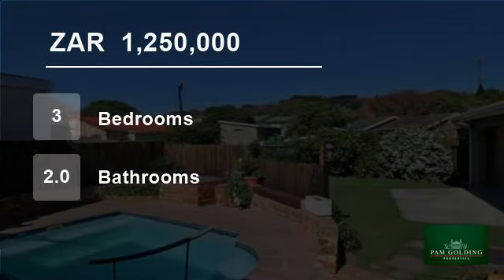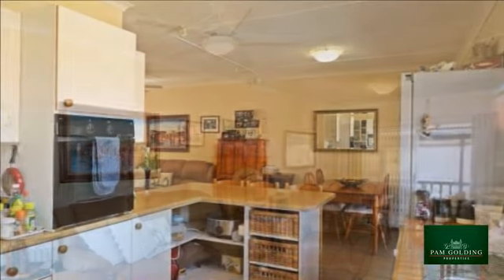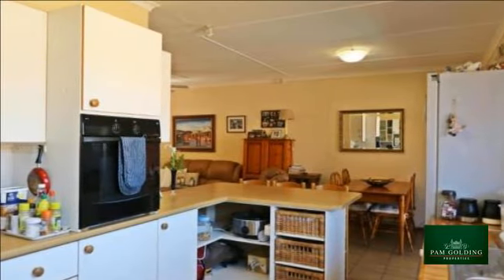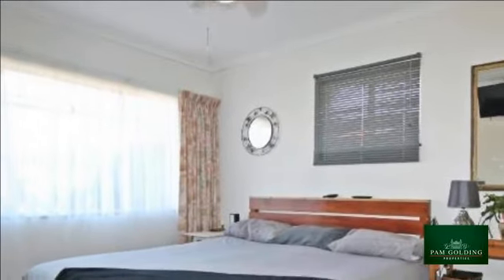3 Bedroom House For Sale in West Bank, Port Alfred, Eastern Cape, South Africa for ZAR 1,250,000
Sole Mandate! Tucked away at the end of a cul-de-sac, this low maintenance facebrick home has plenty to offer discerned buyers. Complete with neat finishes and open plan living, it boasts double garaging with workshop space, a separate income-generating flatlet, a swimming pool and five rain water tanks. It's position lends t...

Property ref: 1PF1389986